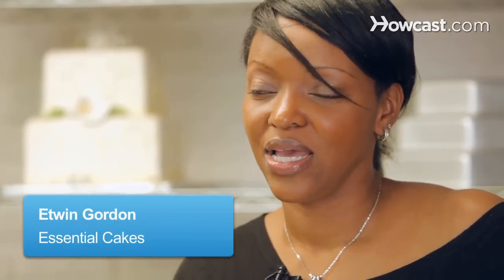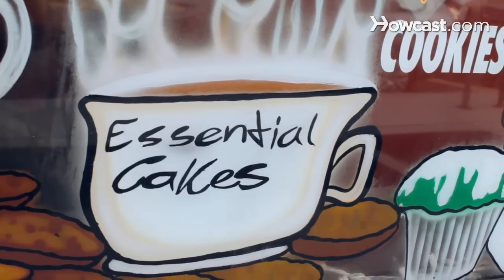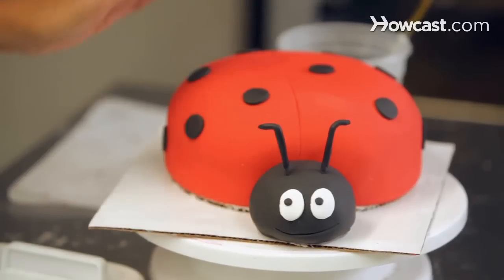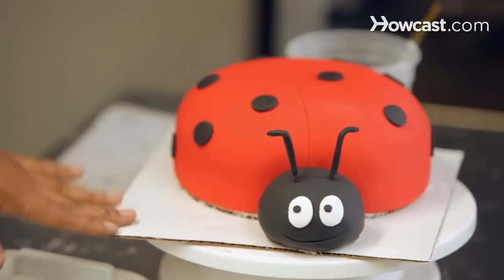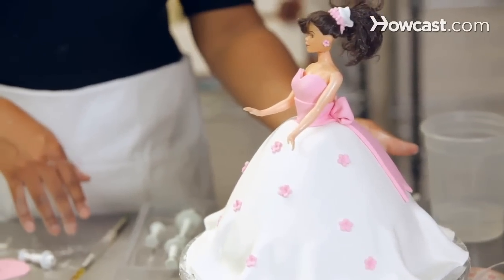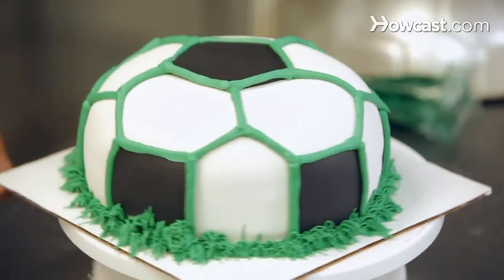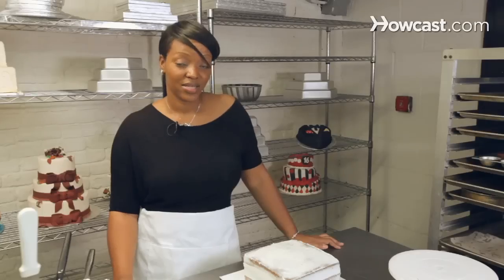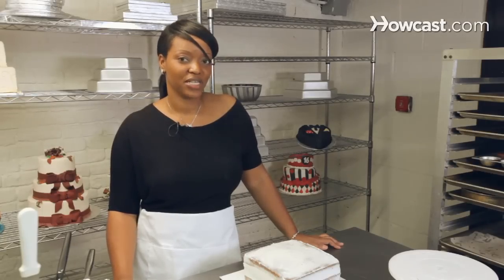Kids' Birthday Cakes with Etwin Gordon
Learn about cake designer Etwin Gordon of Essential Cakes, one of Howcast's baking experts, in this video.

Hi, my name is Etwin, I'm the owner of Essential Cakes, Inc, in Brooklyn.  I've been here at Essential Cakes for about two years.  I got into cake decorating, I wanna say maybe about six years ago.  I love turning a simple cake into something that you wouldn't even believe it's cake.  And I just love seeing the look on people's face when they come in to pick up their cake and it's exactly what they imagined.  There's nothing that you can actually not make into a cake!  If you wanna make a car, you wanna make a shoe, you wanna make a house, you can do just about anything out of cake.  And today I'm gonna show you how to make several different cakes for birthdays.